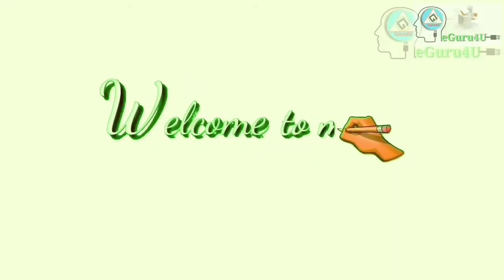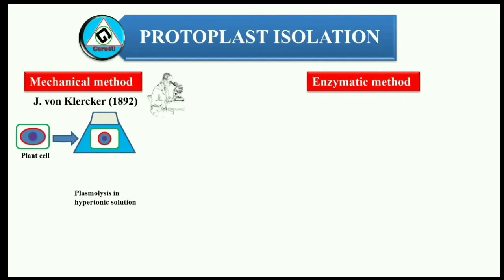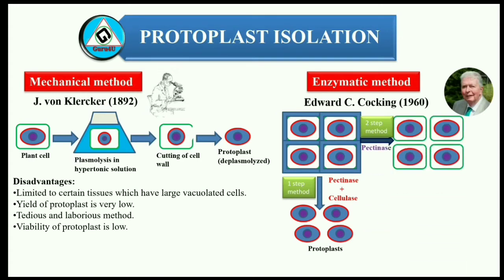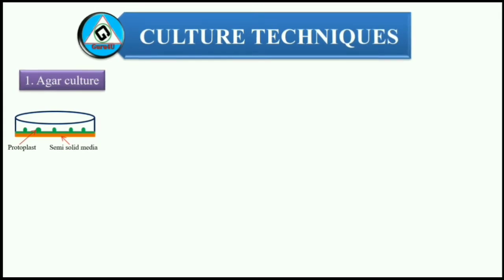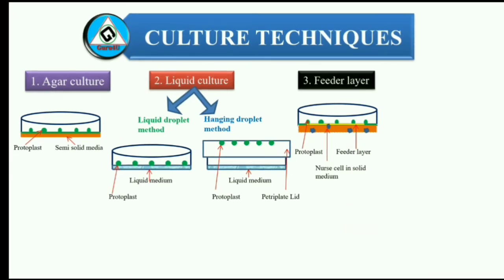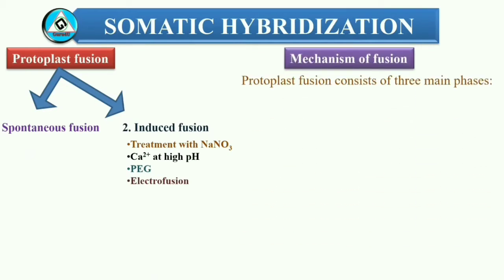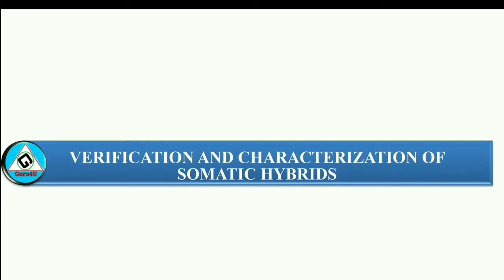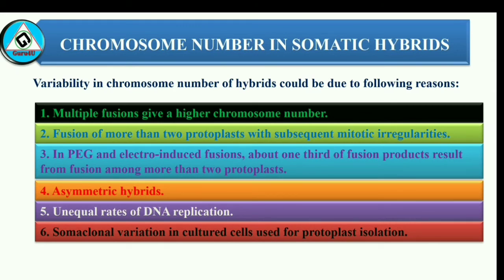Protoplast culture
This video explains the basic concepts of techniques involved in protoplast culture. However, supplementary topics will be covered exclusively in  upcoming videos.